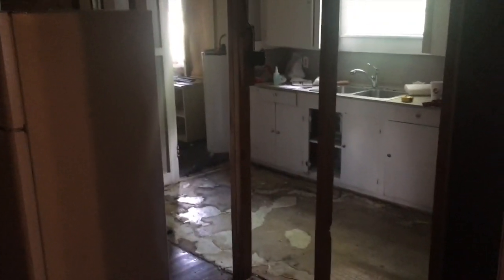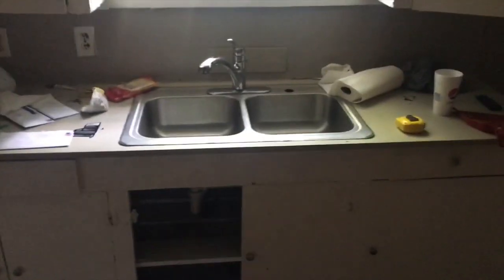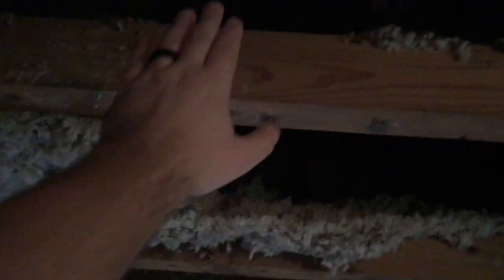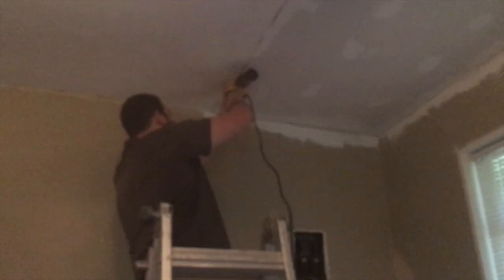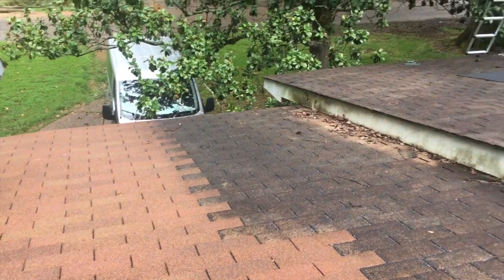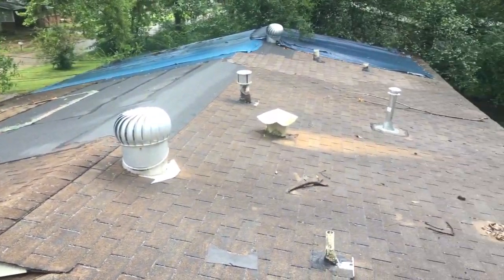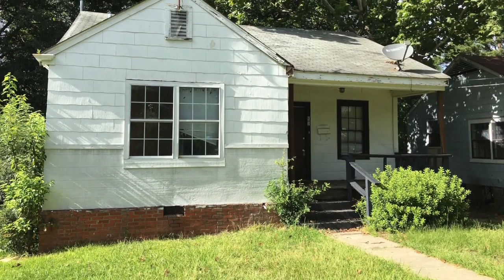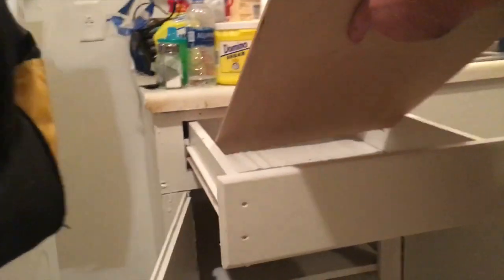Load Bearing Walls - What You NEED to Know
In this video I'll show you how to quickly determine if a wall is load bearing or not.